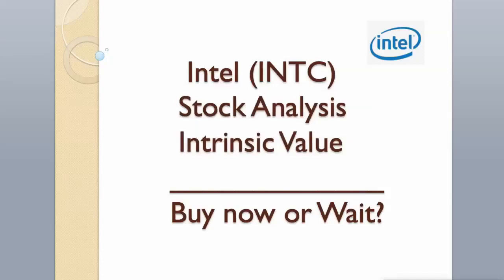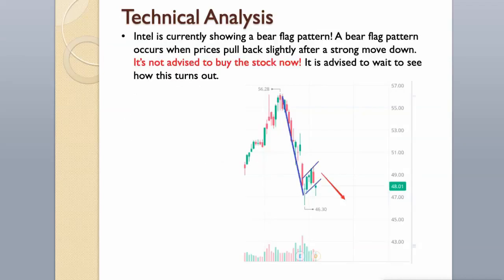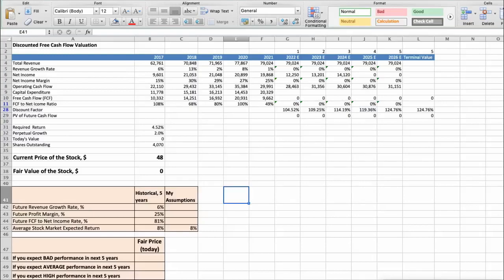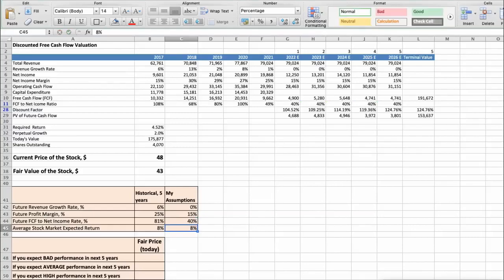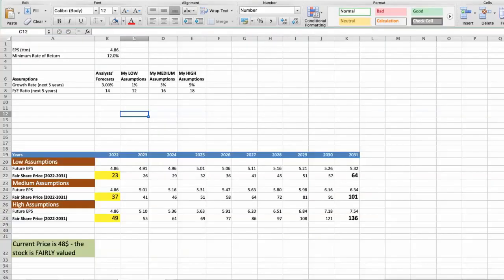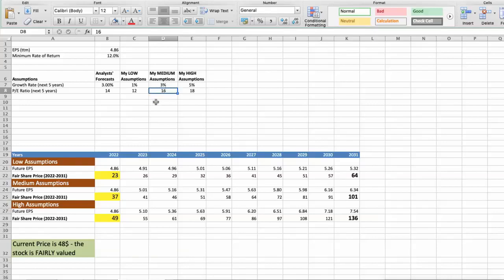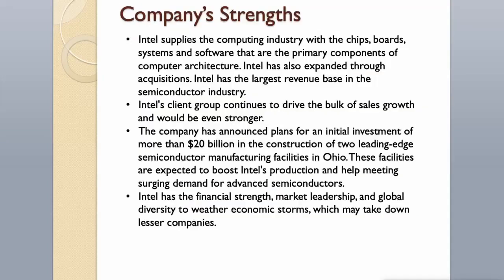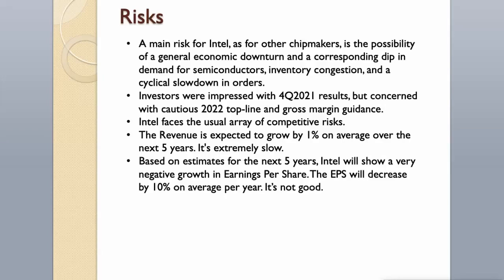Intel (INTC) Stock Analysis and Intrinsic Value | Buy Now or Wait?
Intel (INTC) Stock Analysis. This video will provide an updated analysis of Intel's business, technical analysis and 2 different valuations of the stock using Discounted Cash Flow (DCF) model and EPS multiples model. The intrinsic value of a stock is its true value (fair price). In this video we will also assess the main strengths and risks of the company, as well as Wall Street's predictions and forecast for 2022.

Intel supplies the computing industry with the chips, boards, systems and software that are the primary components of computer architecture. Intel has also expanded through acquisitions. Intel has the largest revenue base in the semiconductor industry.